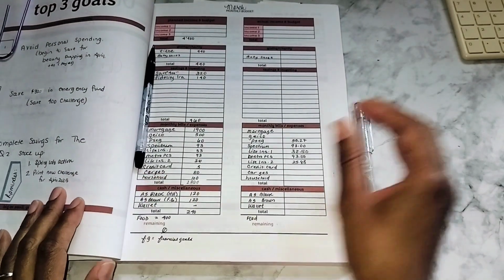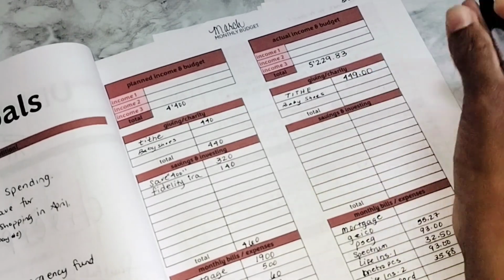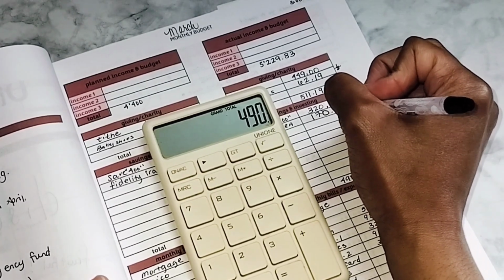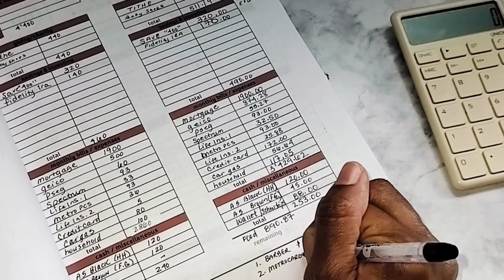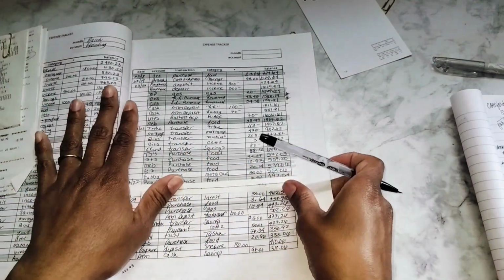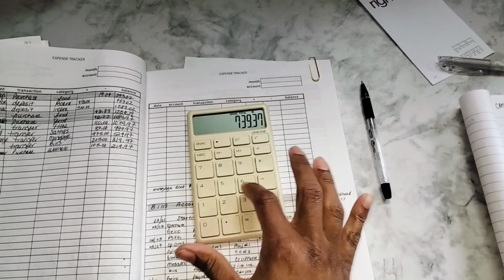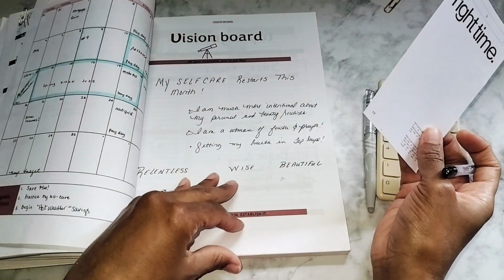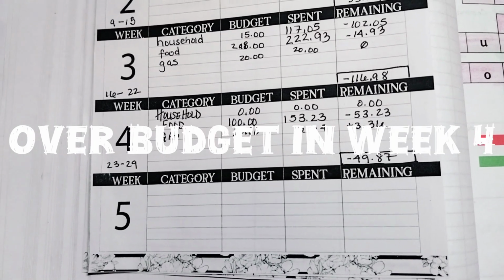closing my March budget | final check-in for March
💛 2025 budget planner

🤎 black BIC gelocity pens:

🤍 beige unione calculator:

💙 watercolor pencils (non toxic)

Hi! 👋 Join me to start earning more money with SoFi Checking and Savings. You’ll earn up to 3.80% APY and pay no account fees. Use my link to sign up and you’ll get a $25 bonus and up to $300 when you set up direct deposit.

we use the budget by paycheck, zero based budget method to stay on track with our expenses, debt repayment and investing. since we are now a family of 6, we need to stay on top of each dollar, so doing a zero based budget helps us. the monthly budget is simply our four paychecks grouped into one.

M E N T I O N E D 🤎:

🔻 annual budget workbook

🔻my simple budget workbook

🔻 confidence journal

🔻green calculator

🔻website (shop with me)🔻

🔻send  happy mail!

🔻🔻🔻rebate apps / easy cash back 🔻🔻🔻

 (Receipt Hog): download and use code: flih6910

00:00 intro
16:50 bye for now